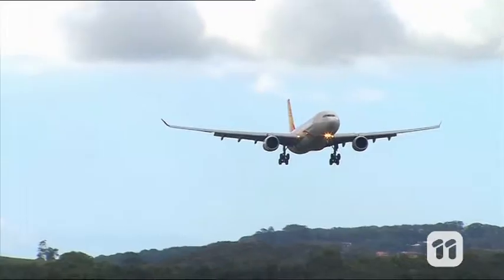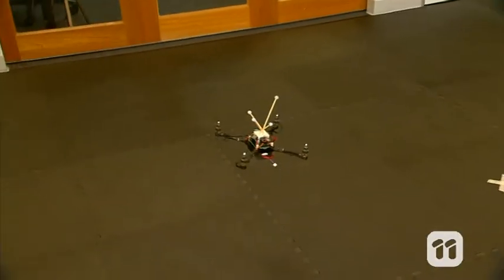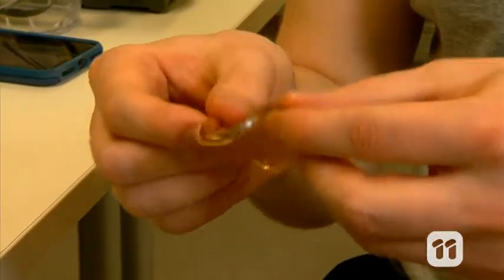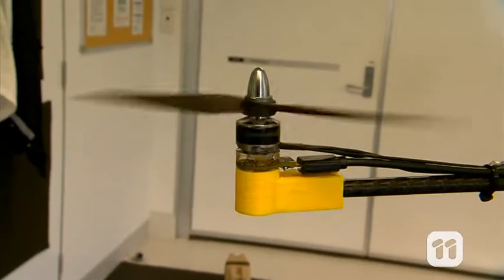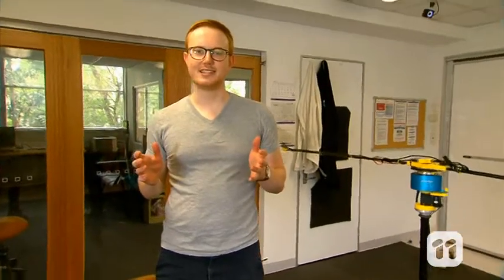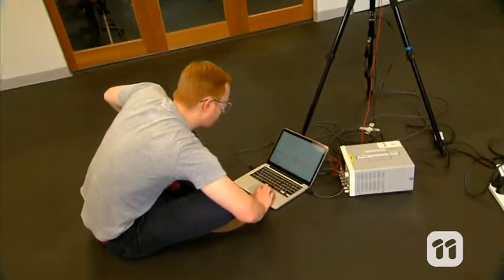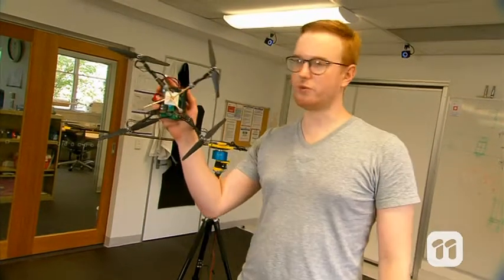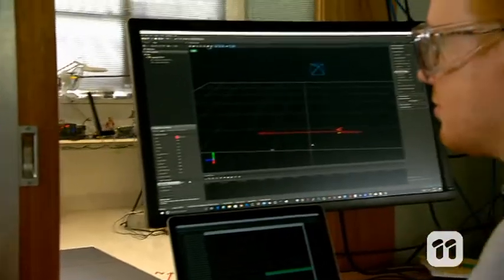SCOPE TV: Wind Resistant Drone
Planes have sensors to warn pilots about wind gusts, but UAVs don’t – yet!

University of Queensland PhD student, Edwin Davis, shows us how he developed sensors for a wind-resistant UAV.